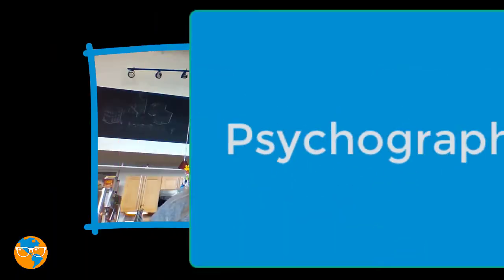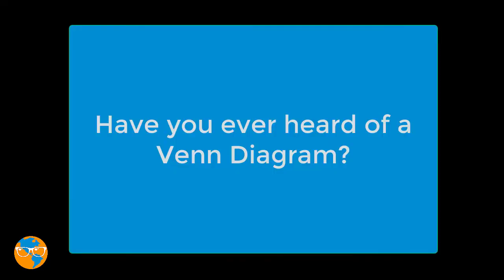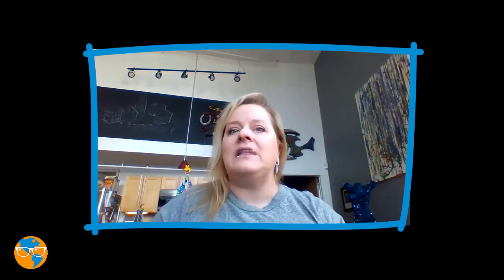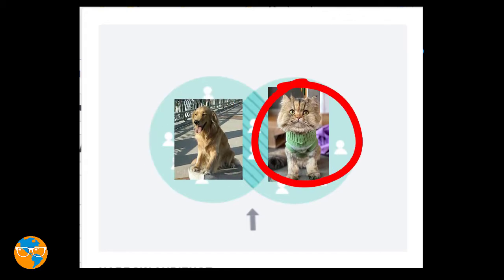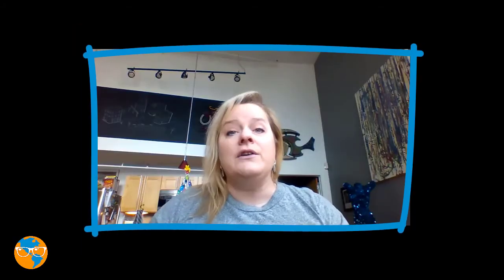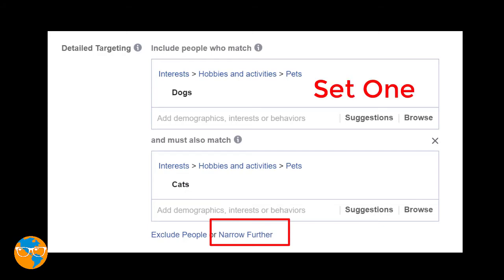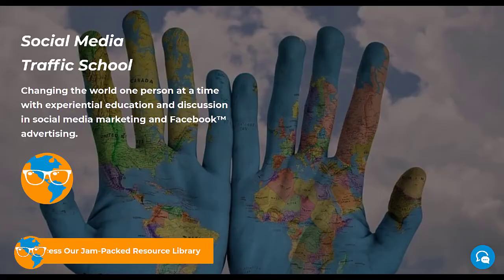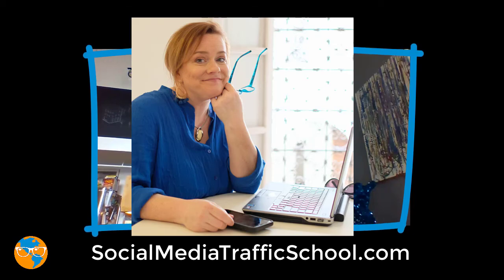Are you targeting the right audience for Facebook ads?